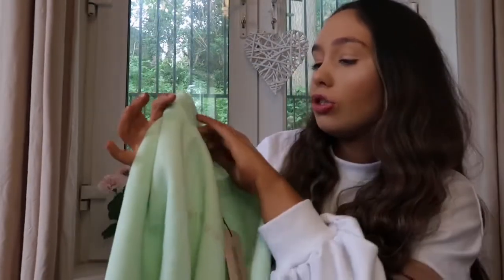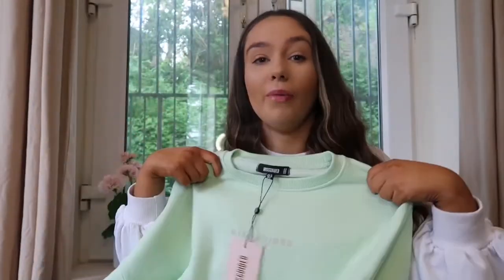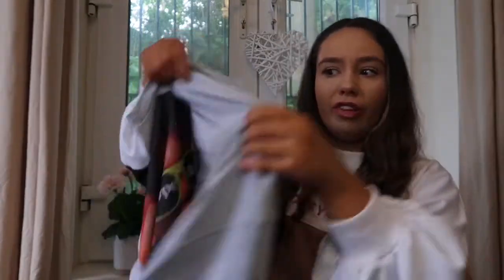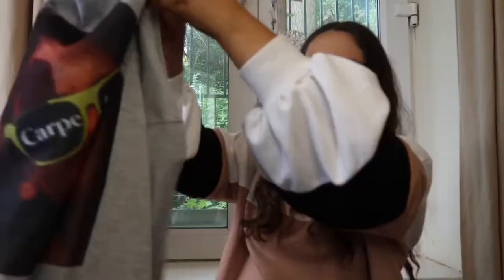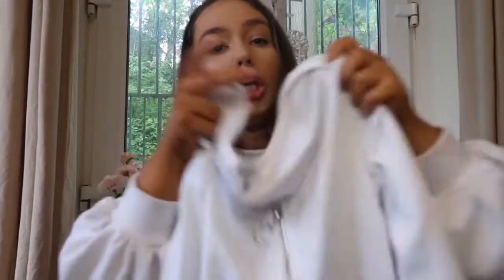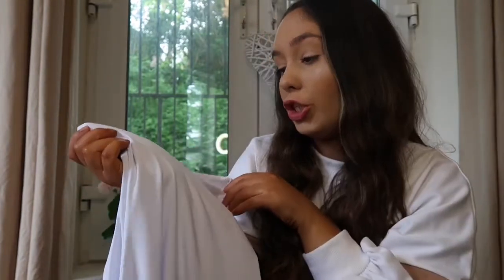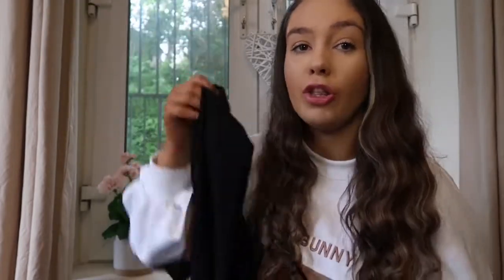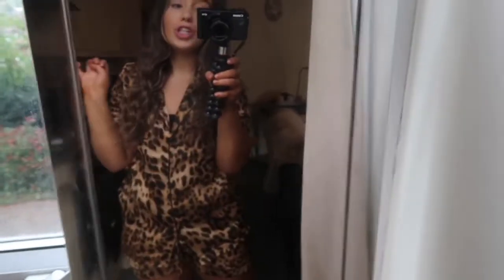Missguided try on loungewear haul! I spent £200?? Is it worth it??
Today’s video is a Missguided loungewear clothing haul and try on! Thought this would be perfect for the circumstances at the moment!

Loungewear items; unfortunately could not list them all as they are sold out!